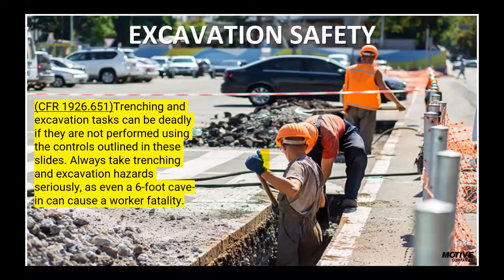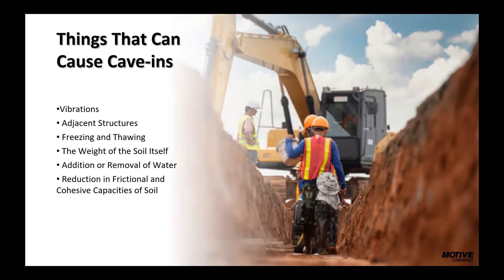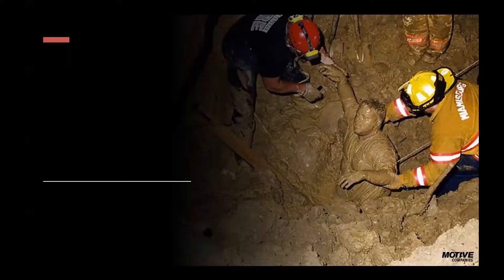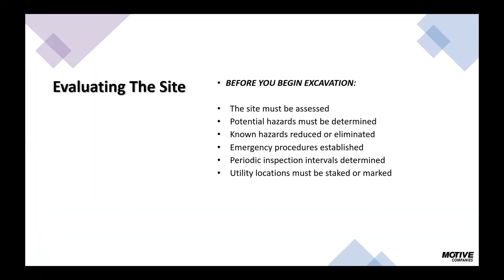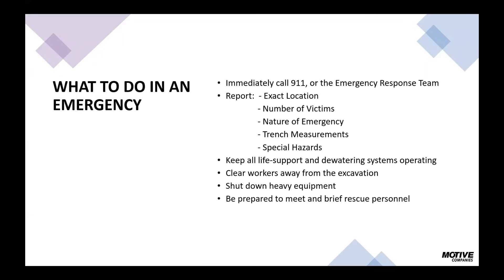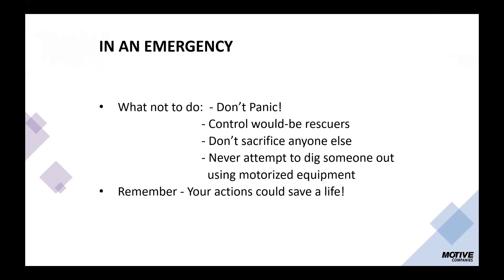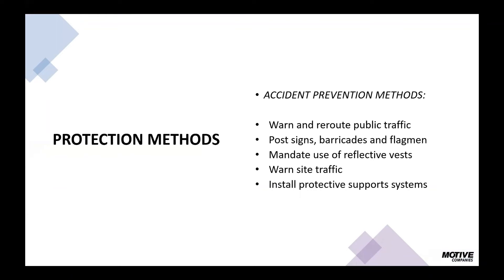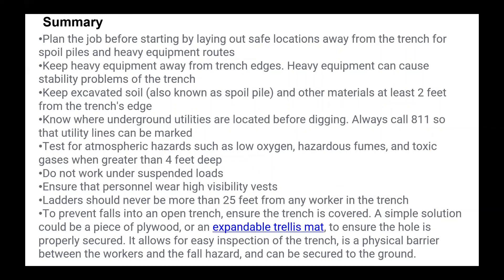Excavation Safety Awareness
|Safe Work Practices for Trench Safety|

The best practices outlined below are critical elements to keeping your workers safe when performing trench and excavation duties.

Plan the job before starting by laying out safe locations away from the trench for spoil piles and heavy equipment routes
Keep heavy equipment away from trench edges. Heavy equipment can cause stability problems of the trench
Keep excavated soil (also known as spoils) and other materials at least 2 feet from the trench's edge
Know where underground utilities are located before digging. Always call 811 so that utility lines can be marked
Test for atmospheric hazards such as low oxygen, hazardous fumes, and toxic gases when greater than 4 feet deep
Do not work under suspended loads
Ensure that personnel wear high visibility vests
Ladders should never be more than 25 feet from any worker in the trench
To prevent falls into an open trench, ensure the trench is covered. A simple solution could be a piece of plywood, or an expandable trellis mat, to ensure the hole is properly secured. It allows for easy inspection of the trench, is a physical barrier between the workers and the fall hazard, and can be secured to the ground.
(1926.651)
Trenching and excavation tasks can be deadly if they are not performed using the controls outlined in this blog. Always take trenching and excavation hazards seriously, as even a 6-foot cave-in can cause a worker fatality.